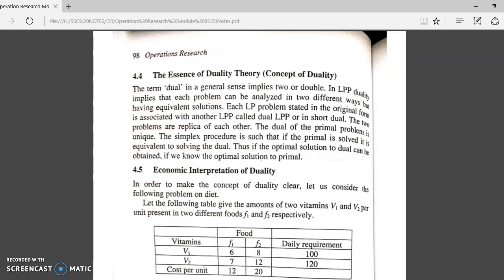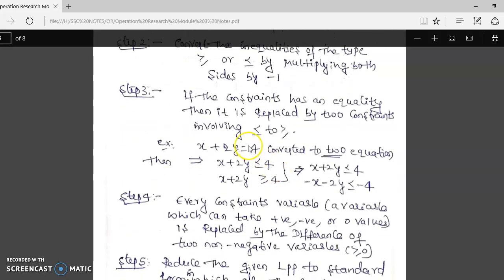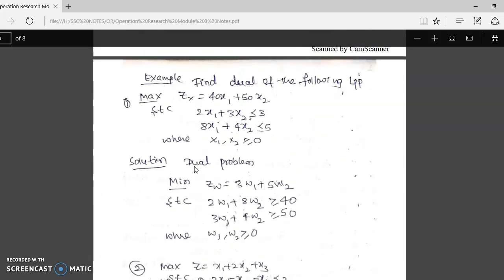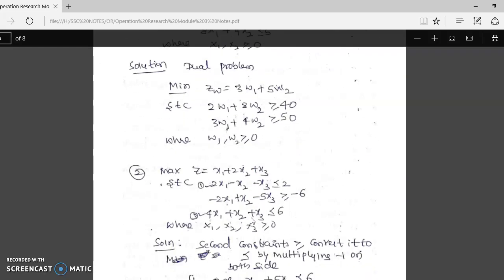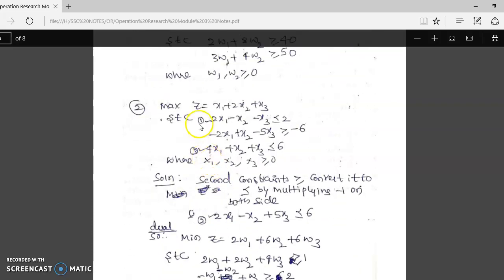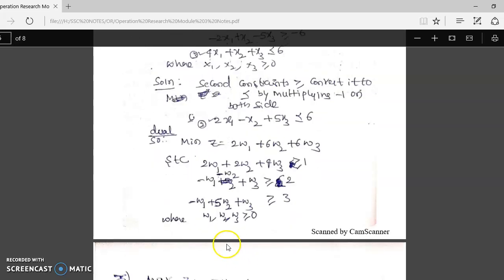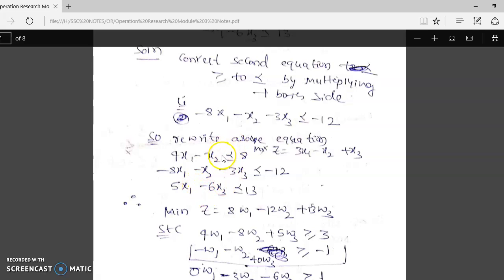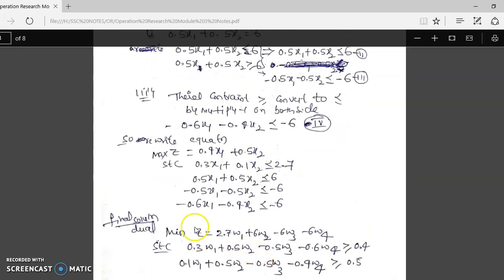MODULE 3 video tutorial 1